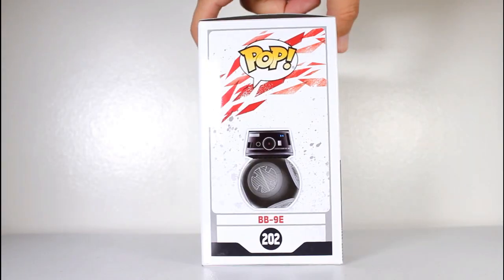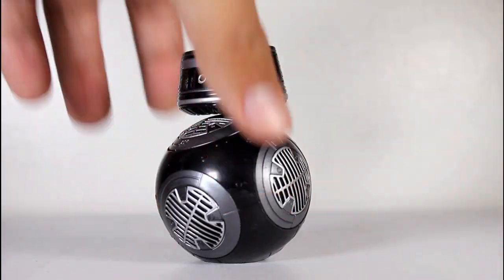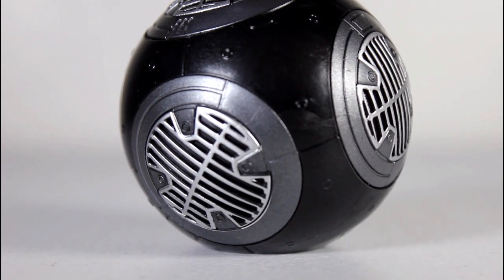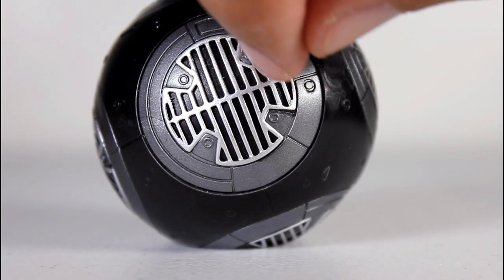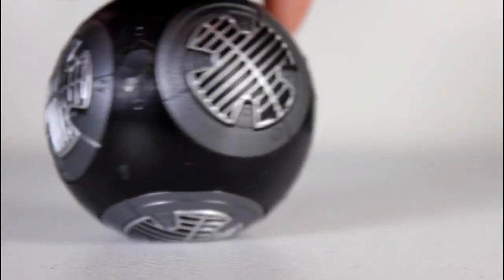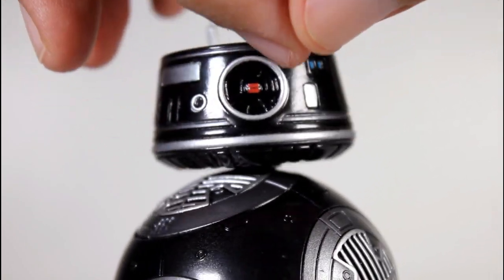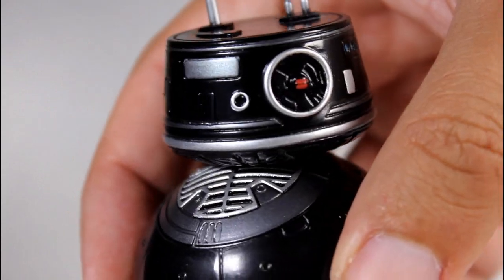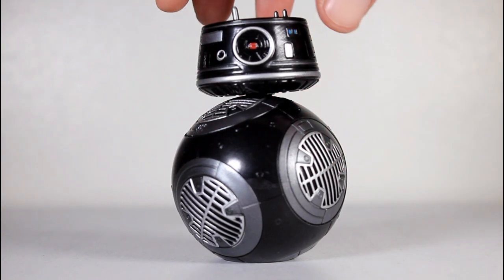Star Wars BB-9E Funko Pop review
Unboxing & review of BB-9E Star Wars Funko Pop! vinyl figure. by John Carlos McMaster.

toy review
Star Wars The Last Jedi funko pop vinyl figures
Star Wars The Last Jedi funko pops
BB-9E bobblehead
Episode VIII pops
Episode 8 pops
BB9E droid pop
the first order droid
Star Wars: The Last Jedi pops
Star Wars funko pops
Star Wars funko pop vinyl figures
Star Wars the last jedi bb-9e funko pop vinyl figure review